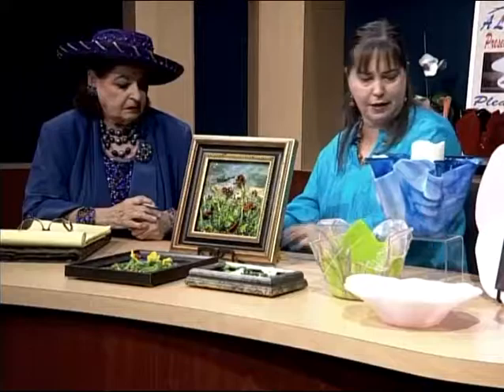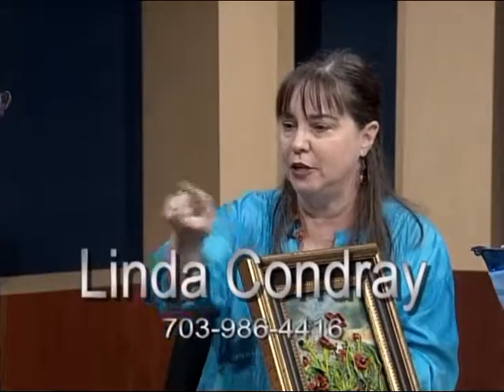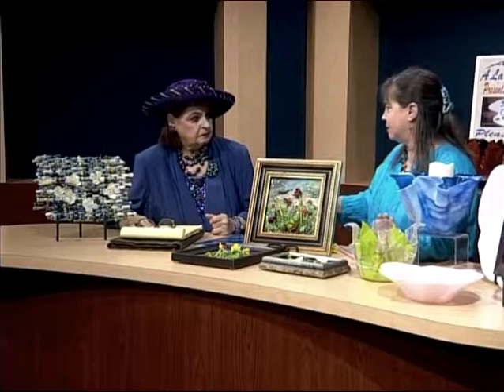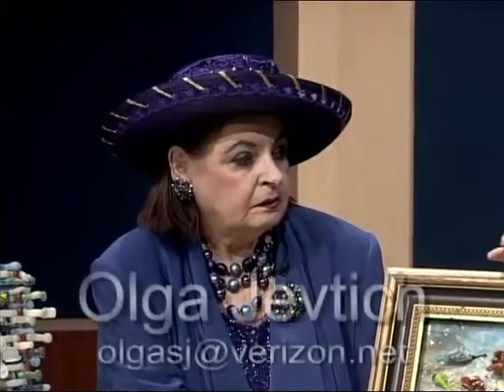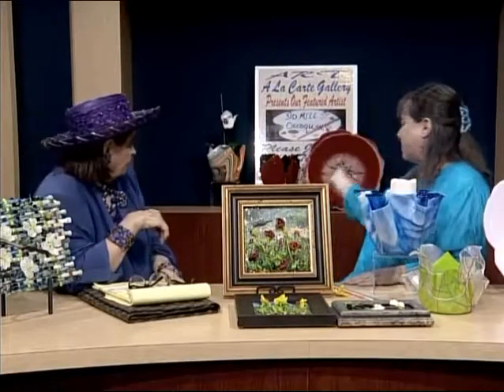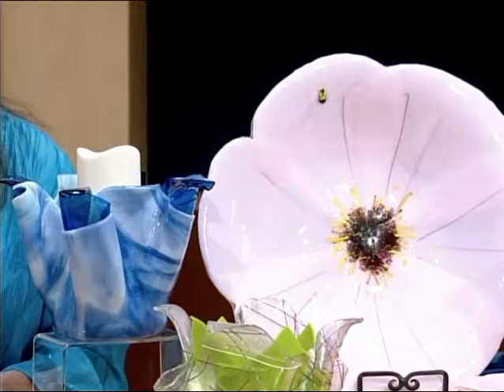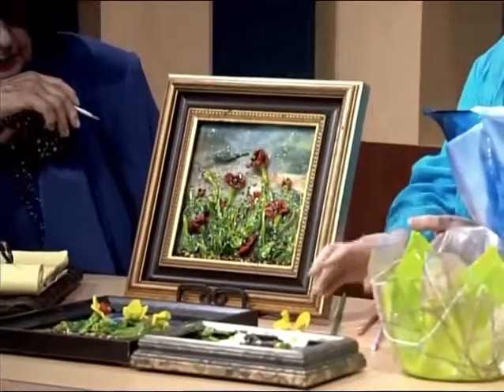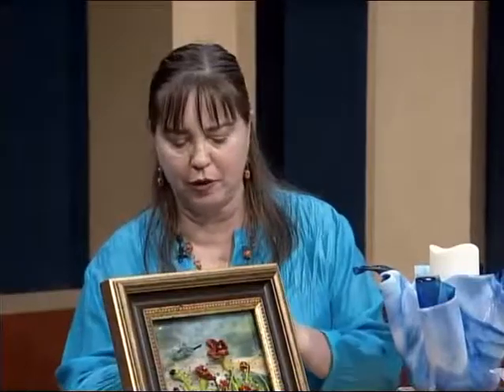Fashion Notes 94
Fashion Notes Episode #94 by Olga Jevtich, Produced by Olga Jevtich, now available for online viewing. Olga's Fashion Notes showcases the fashion trends of today with interviews of other designers, artists and fashion people from around the Washington, DC metro area. Olga Jevtich is a fashion designer and active member of US Fashion International, and in 2003, Ms. Virginia Senior America.